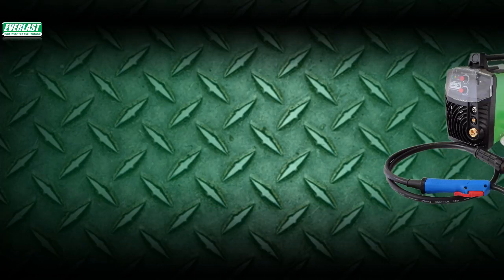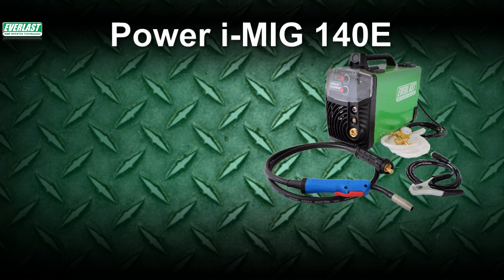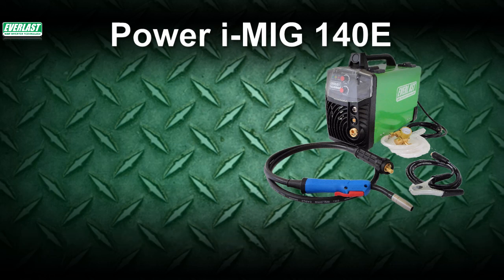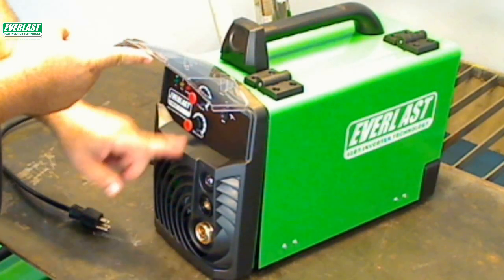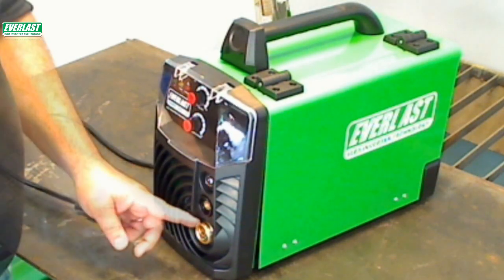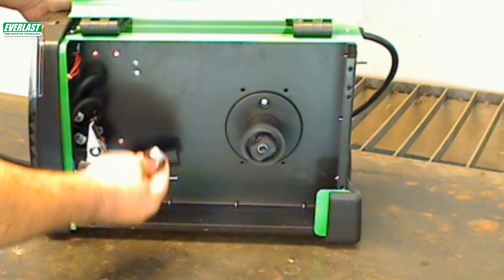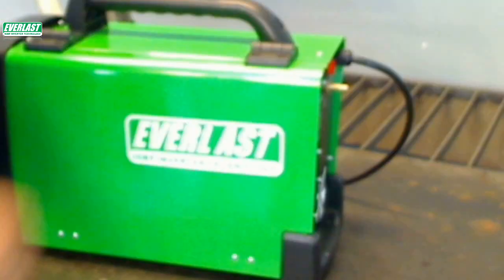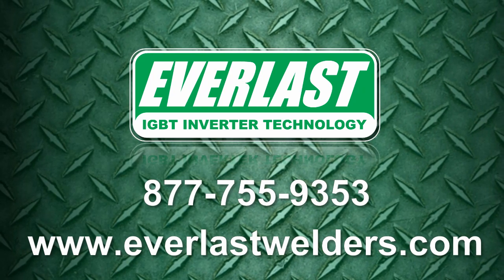Everlast MIG Welder, Power i-MIG 140 E 120V Inverter MIG Welder Part 1 of 3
Everlast MIG welder, Part 1 of 3 part video. MIG welding Overview of the all new Everlast MIG Welder, the Power i MIG 140E inverter welder.  Discusses basic features and specifications of our MIG welder.